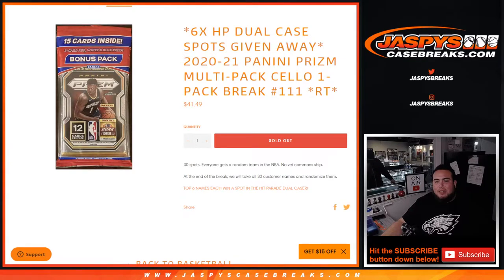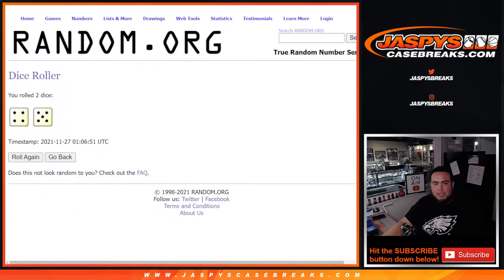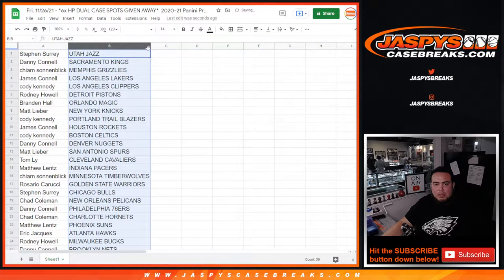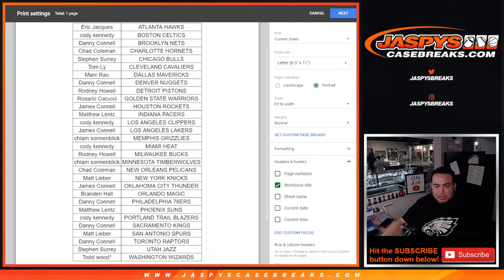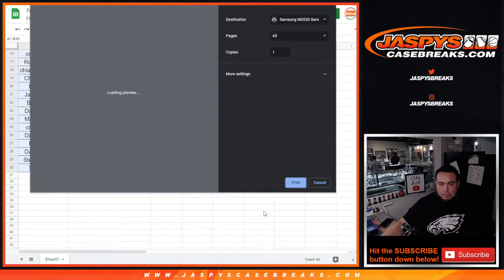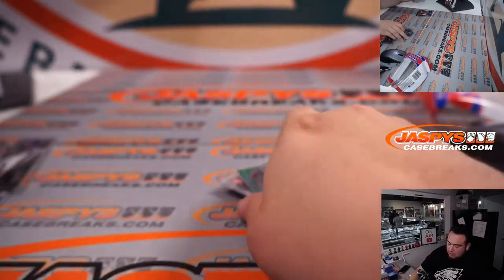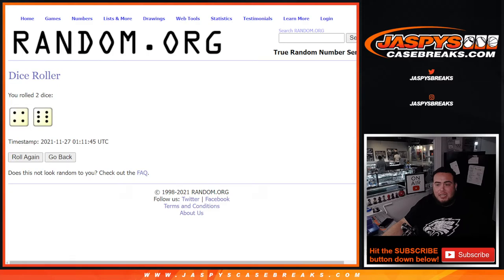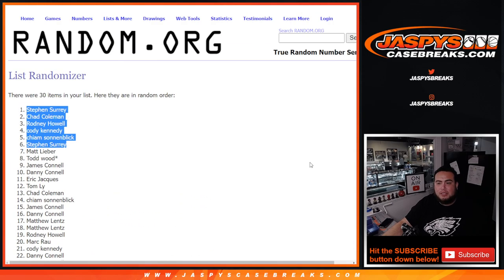Fri. 11/26/21 - *6x HP DUAL CASE SPOTS GIVEN AWAY* 2020-21 Prizm Multi-Pack Cello 1-Pack #111 *RT*